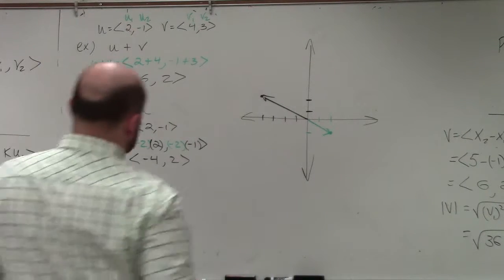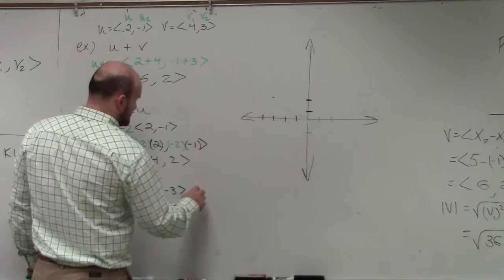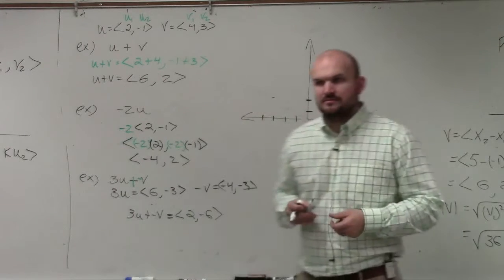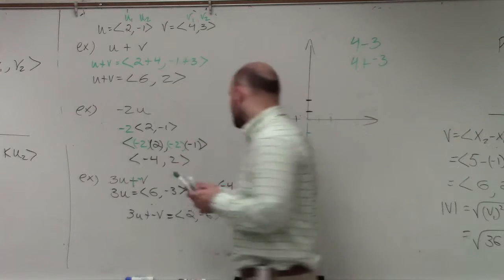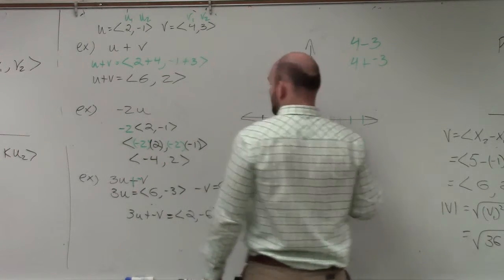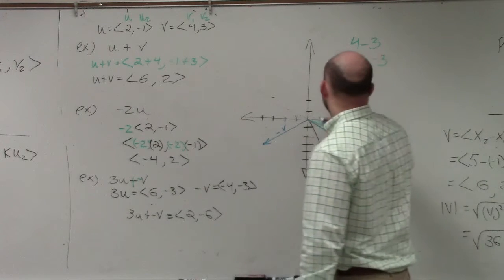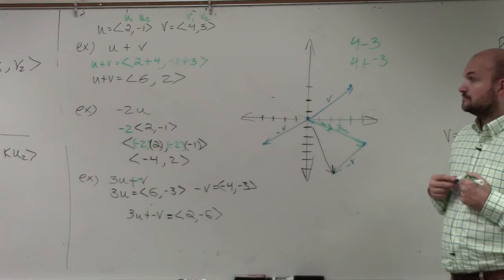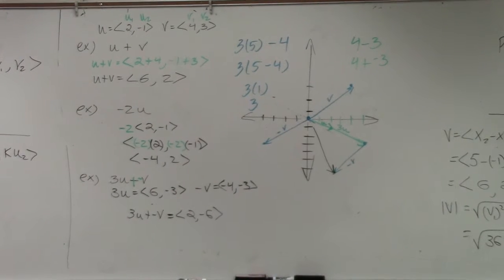Learn to write the resultant vector from the difference of two vectors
Learn how to add/subtract vectors. Vectors can be added, subtracted and multiplied. To add or subtract two or more vectors, we simply add each of the corresponding components of the vectors.